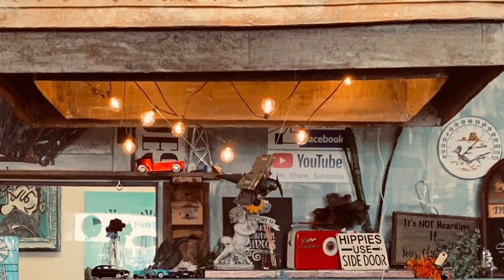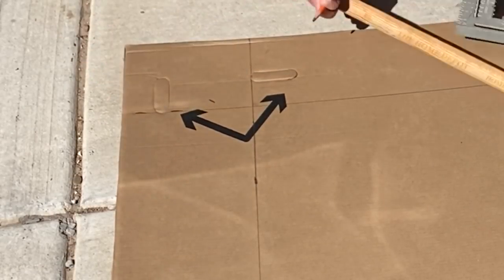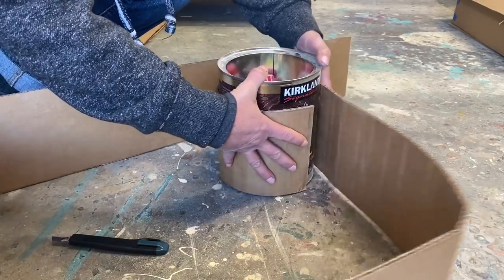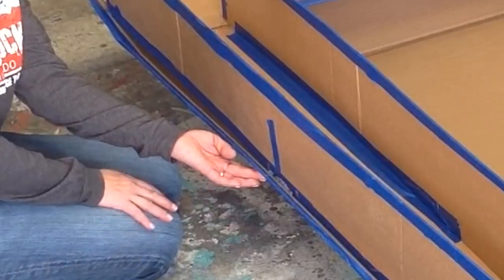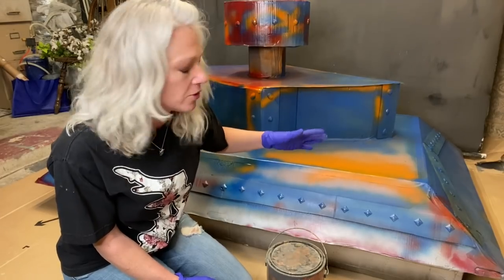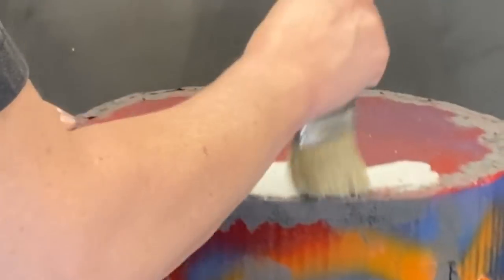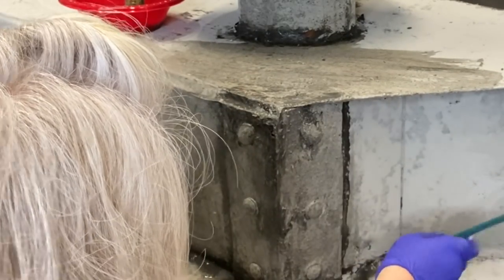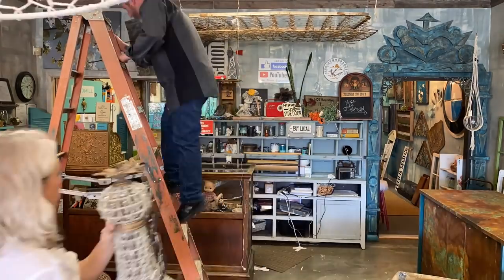I MADE THIS FROM CARDBOARD! 2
Cardboard what?  I suppose just about anything is possible

modern masters